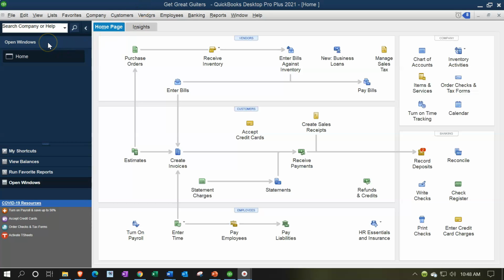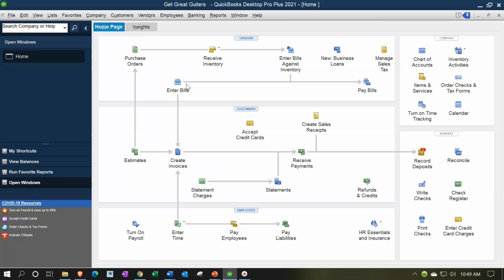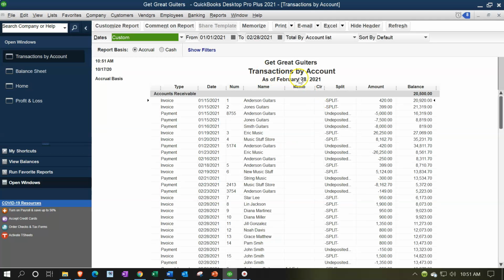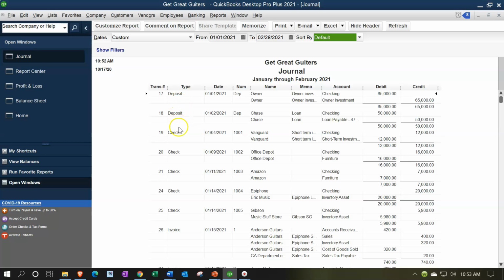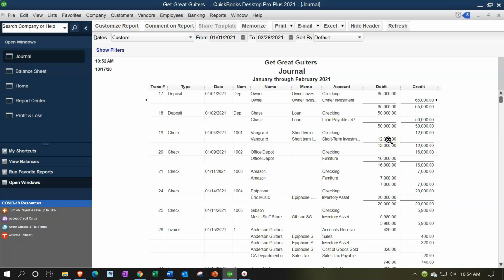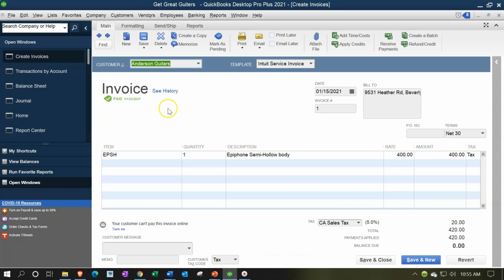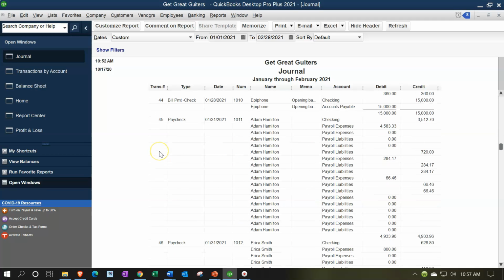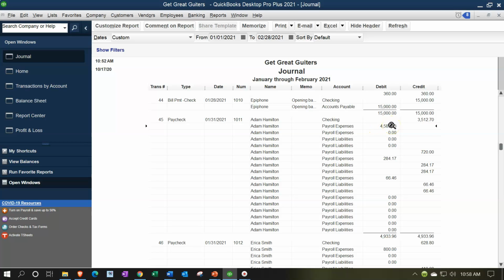Journal Report 4.60 QuickBooks Desktop 2021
Journal Report